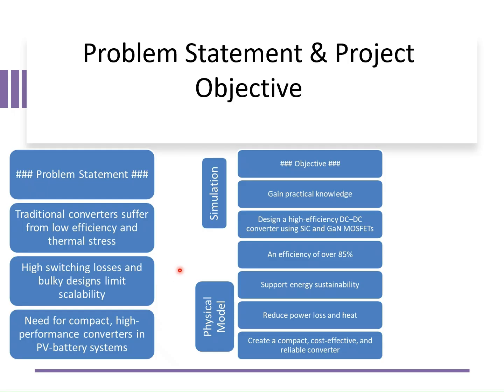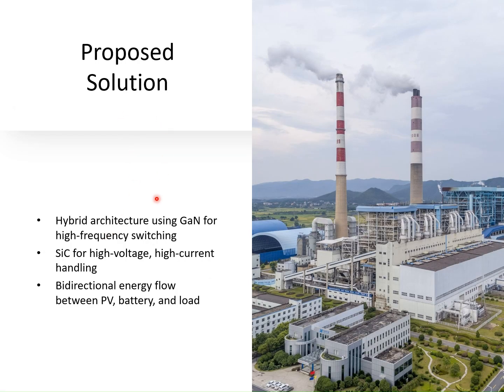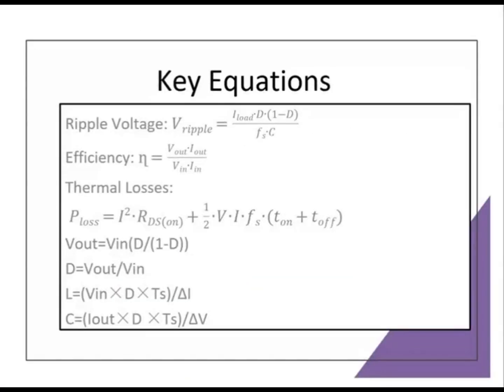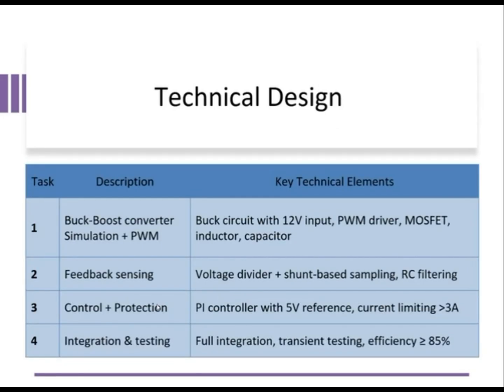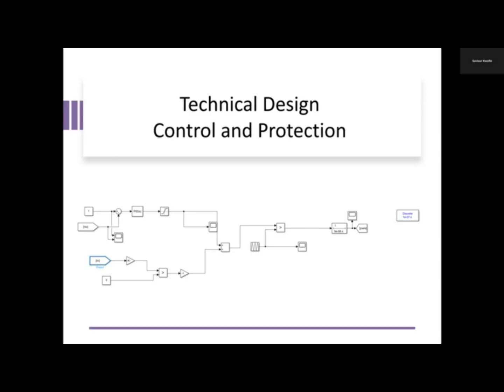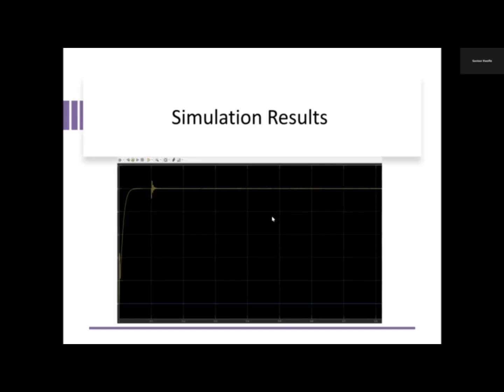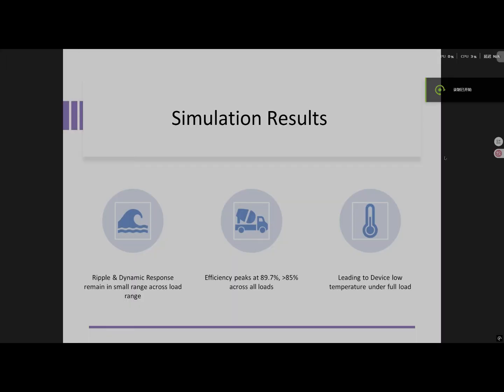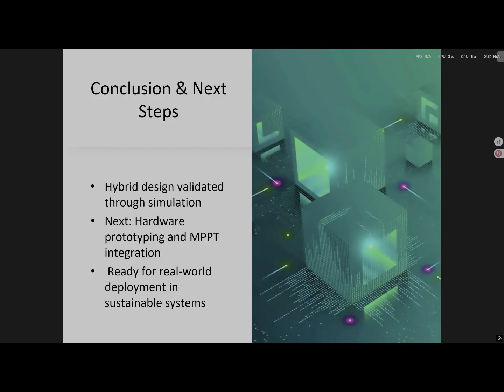Group 2 Video Presentation